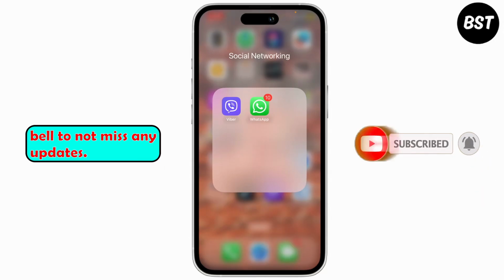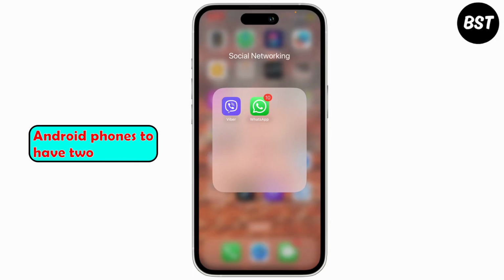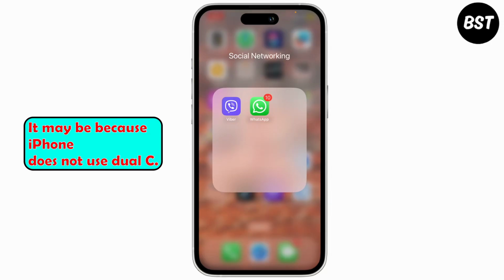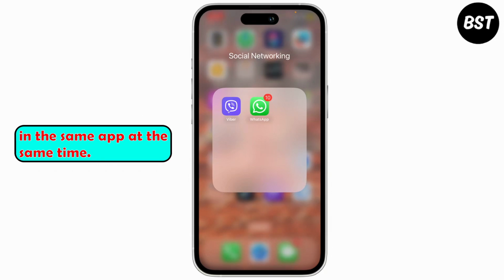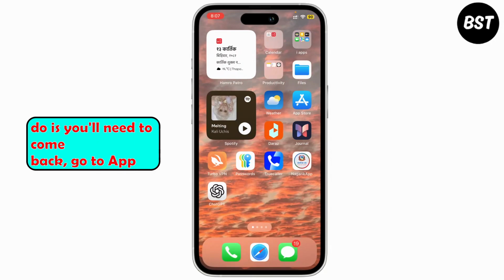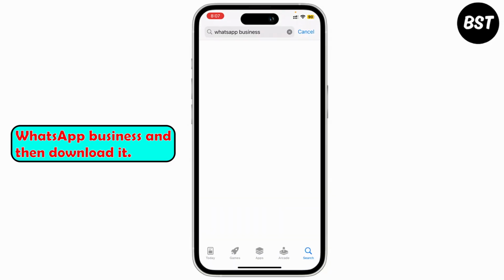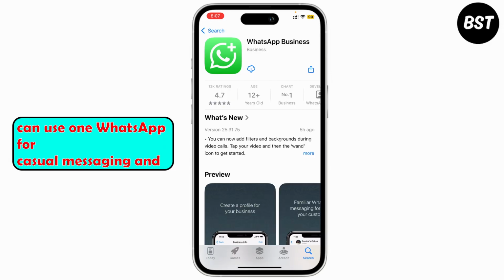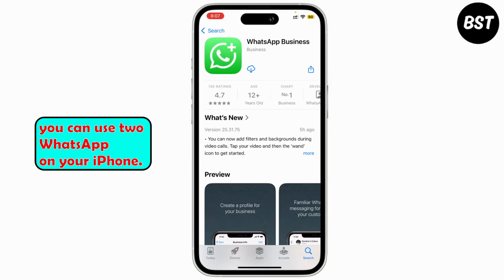How to add Second WhatsApp Account on iPhone ?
Hello Guys,

Welcome to our step-by-step guide on "How to Add Second WhatsApp Account on iPhone"! If you want to use two WhatsApp accounts on one iPhone, this video is just for you. We’ll show you how to add another WhatsApp account, set up dual WhatsApp on iPhone, and use multiple WhatsApp accounts without needing a second device. Whether you’re managing work and personal chats separately or simply need another number on WhatsApp, this guide will walk you through the entire process clearly and easily.

In this video, you will learn:

How to add a second WhatsApp account on iPhone

How to use two WhatsApp accounts on one iPhone

How to set up dual WhatsApp on iPhone

How to use multiple WhatsApp accounts on iPhone

How to install another WhatsApp on iPhone using WhatsApp Business